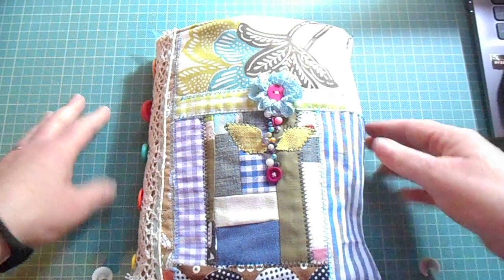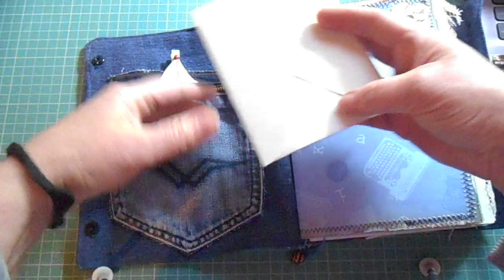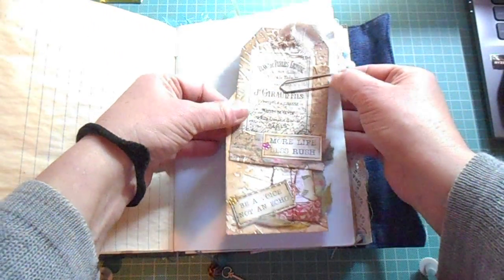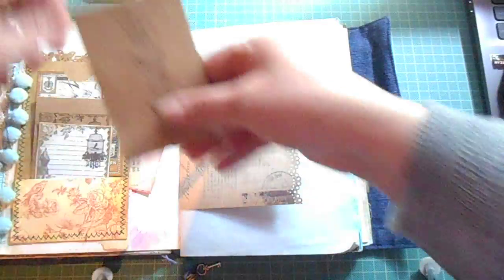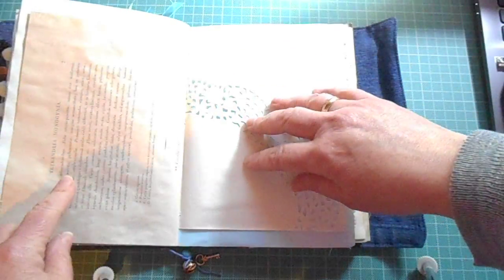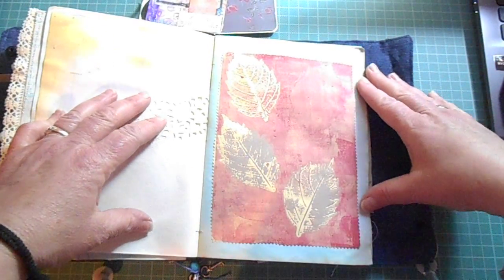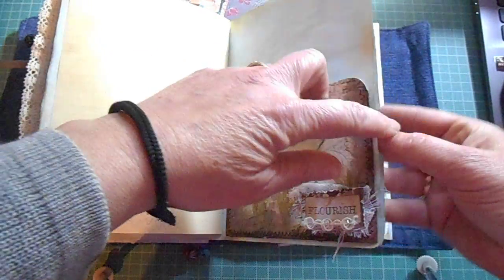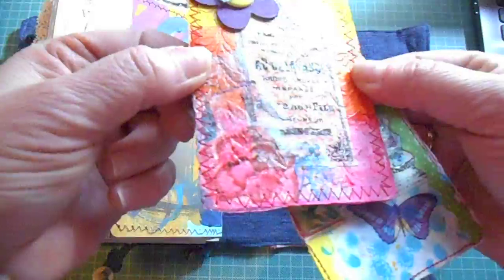Junk Journal for A Swap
This is a Junk Journal made entirely with materials I have had for years and I combined my love for both sewing and paper crafting. I used materials such as fabric, lace, cotton fabrics, paper and my printed images from various places online. Different techniques have been used, including mixed media, sewing, etc. The end got cut off as the battery died on me, so please excuse the abrupt exit!